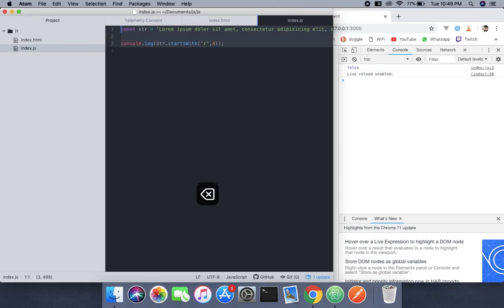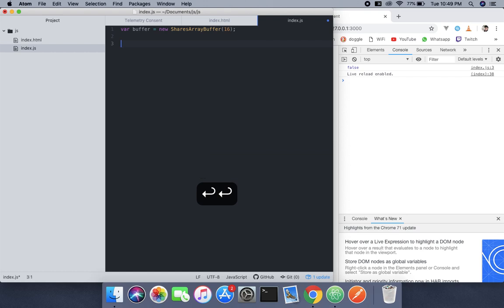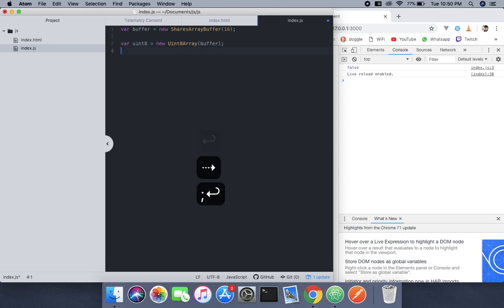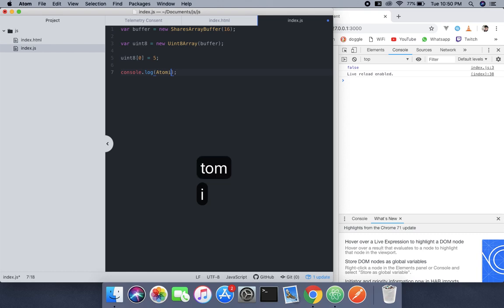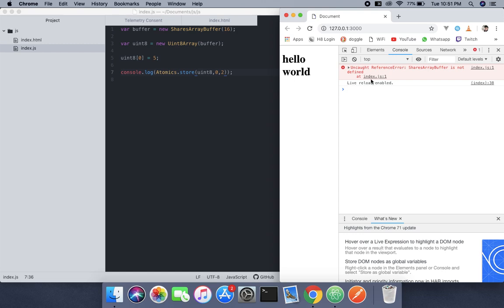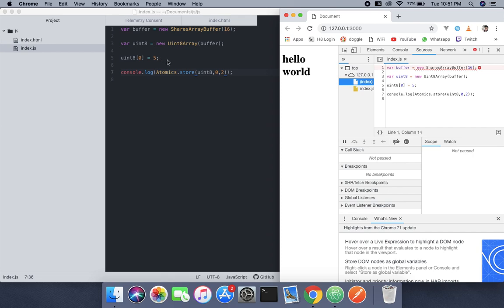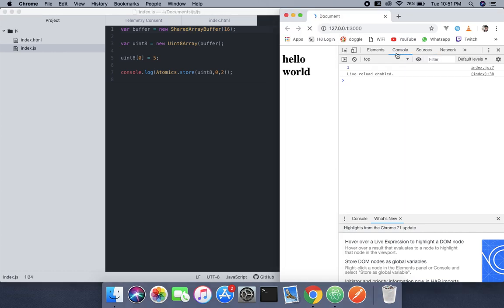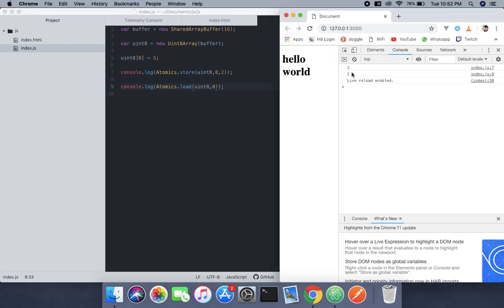Atomics.store()-JavaScript Functions-ES6/ECMA2015/JavaScript 2019/JS